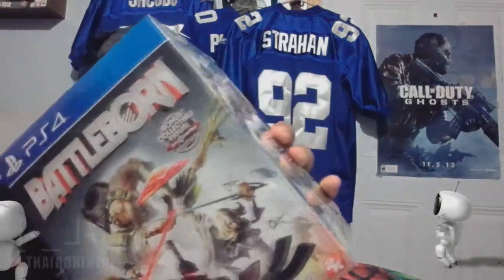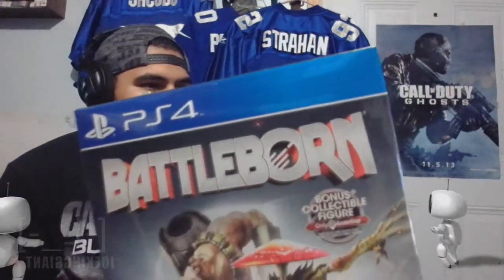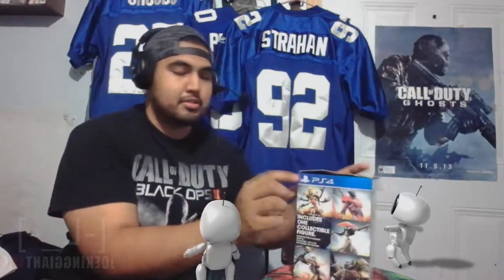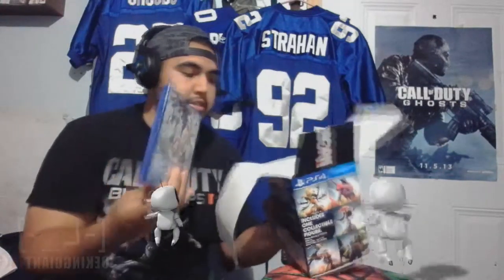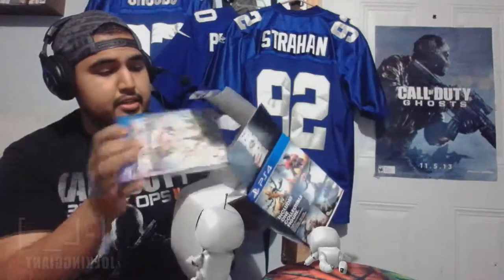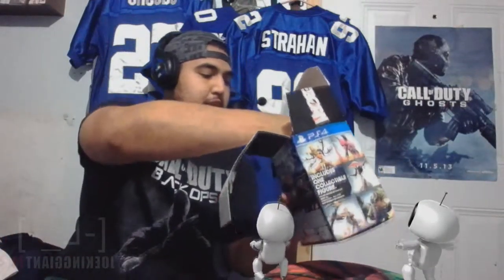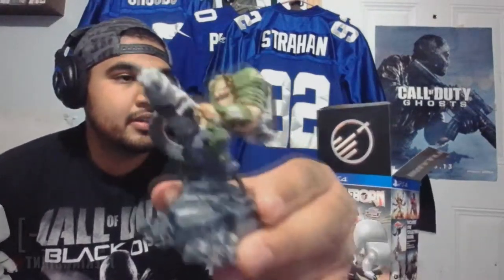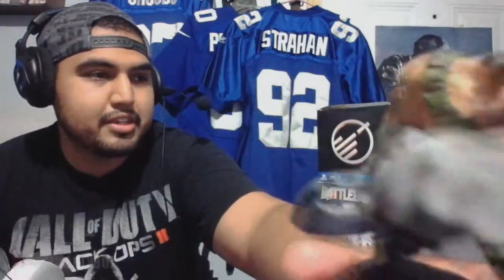Battleborn Bonus Collectible Figure UNBOXING